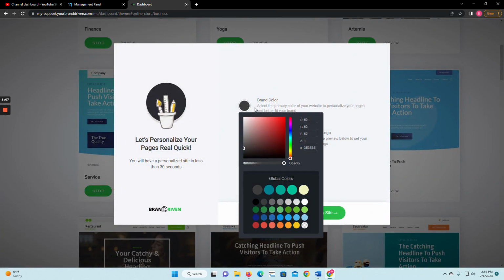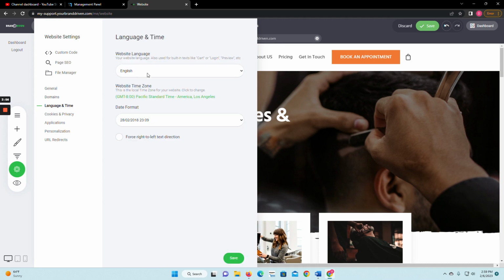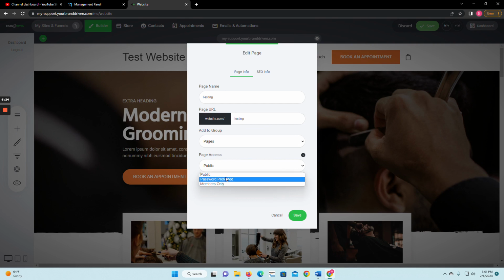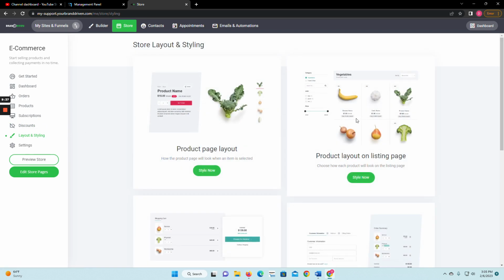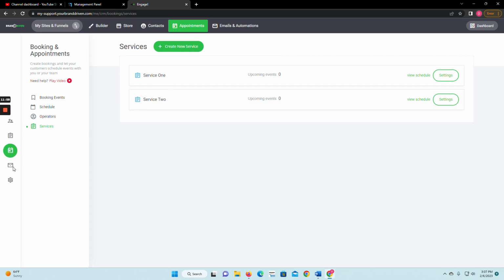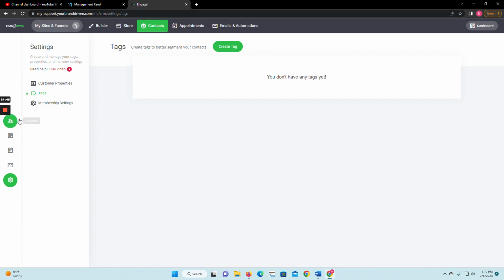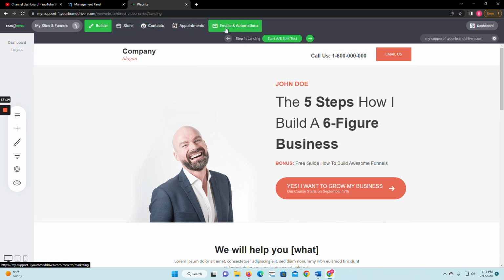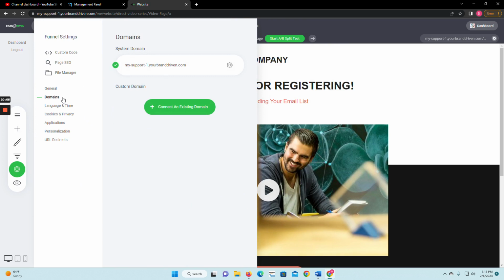Best Website and Funnel Builder of 2023 (NO CODING)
The Best and Free NO-CODE Website and Funnel Builder platform. If you your looking to build a modern website or funnel for your business, yourself, or just looking for an online presence you're in luck. Brand Driven website and funnel builder has built an all in one platform which doesn't require any coding. Start building an awesome website or funnel for free today!

Platform Includes The Following Features:
- Website Builder
- Funnel Builder
- CRM Management
- Emails & Automation
- Memberships & Subscriptions
- E-Commerce
- Bookings & Appointments
- In depth analytics
and more!